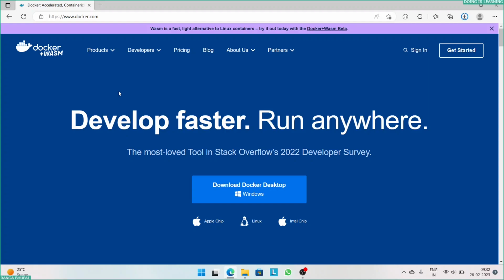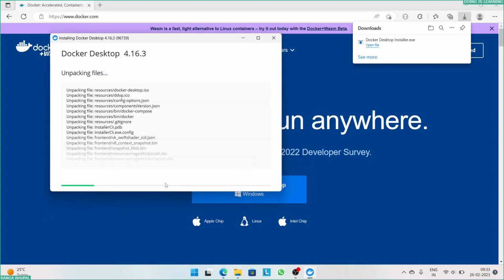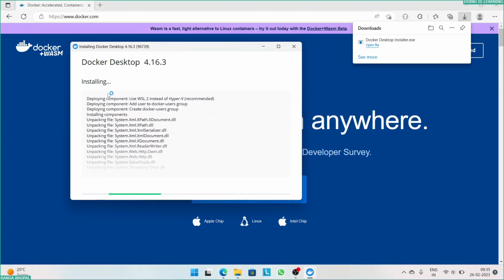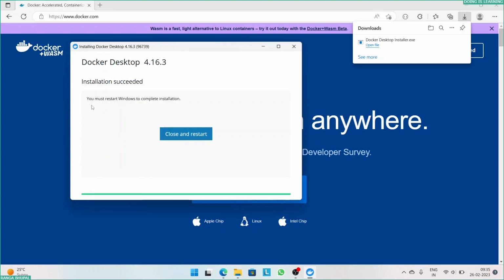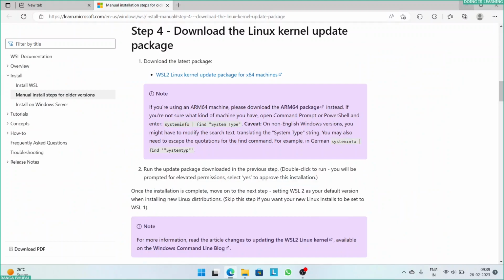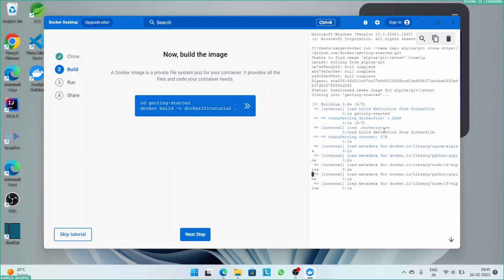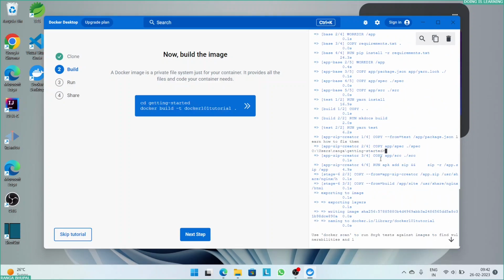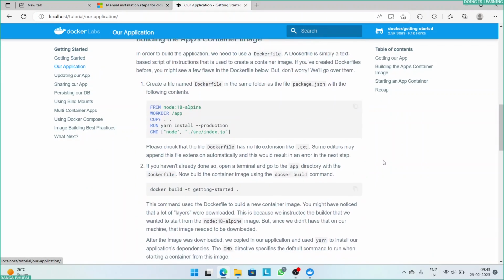Install Docker Desktop on Windows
Installing Docker Desktop on Windows Machine